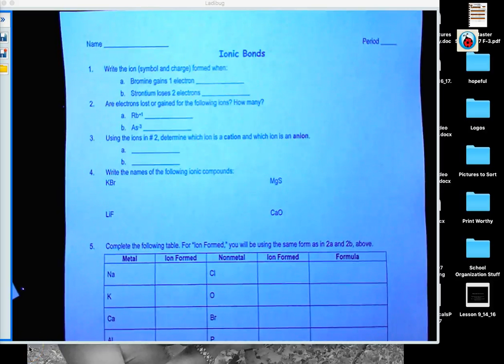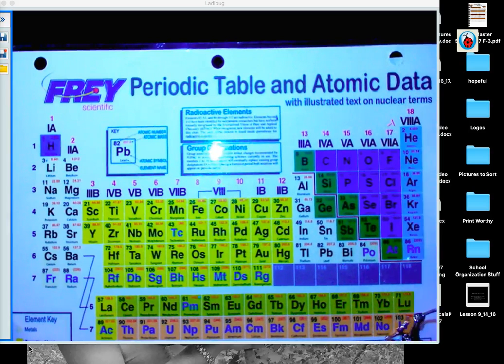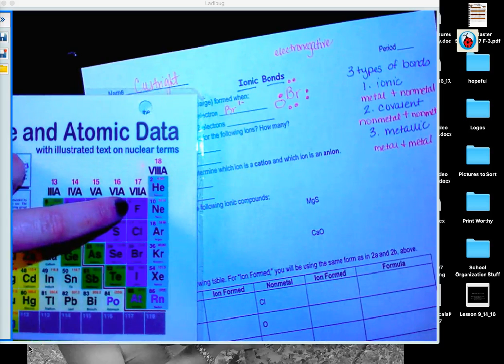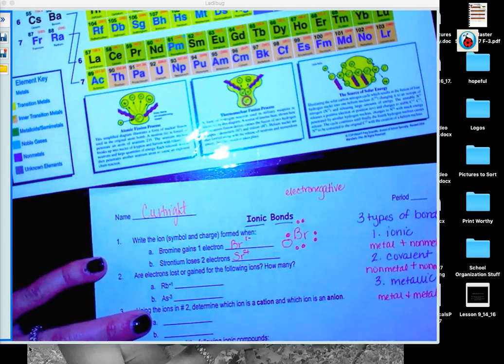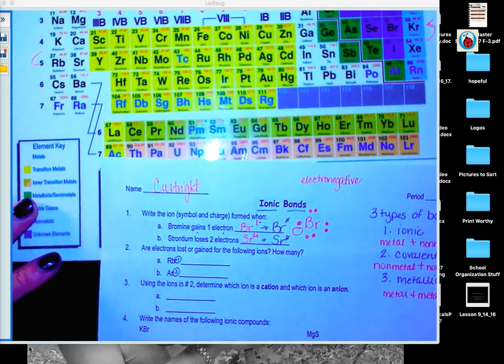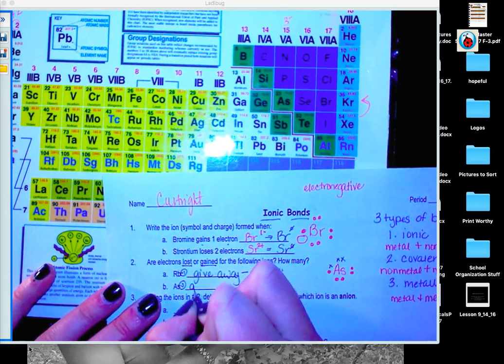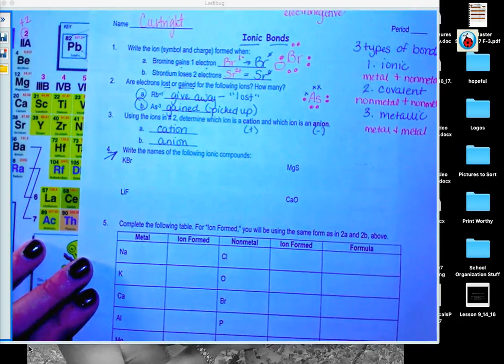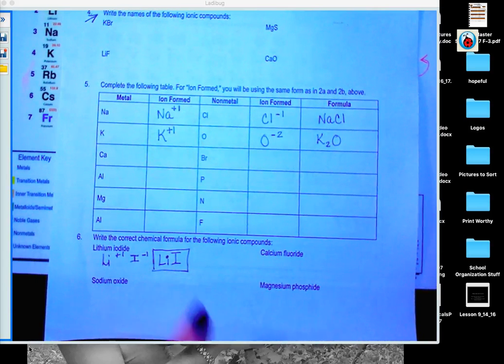How to Write Ionic Bonds